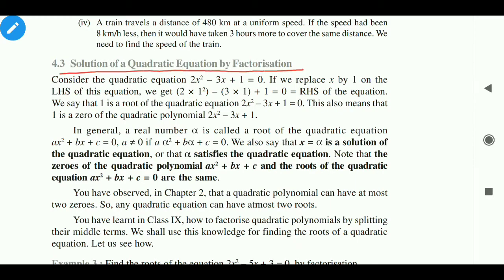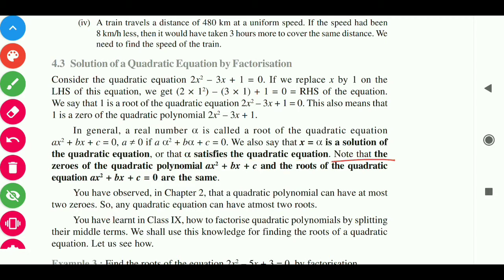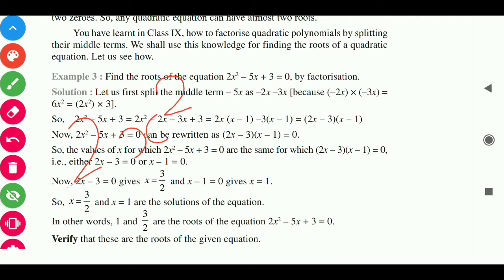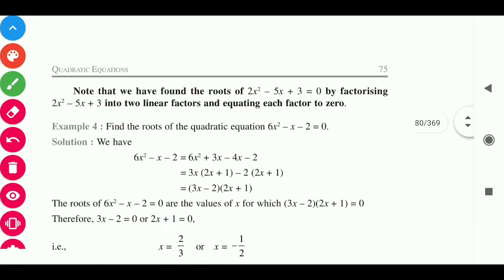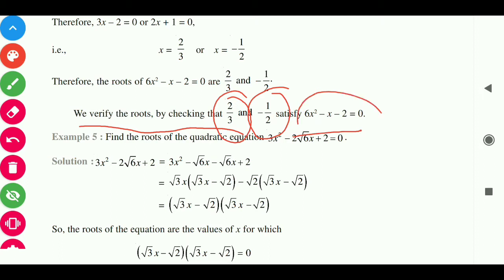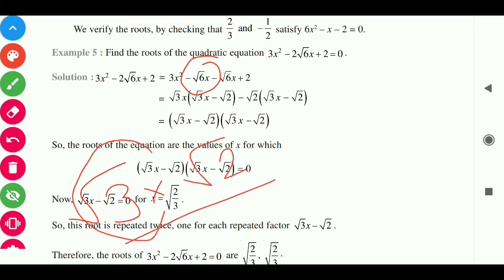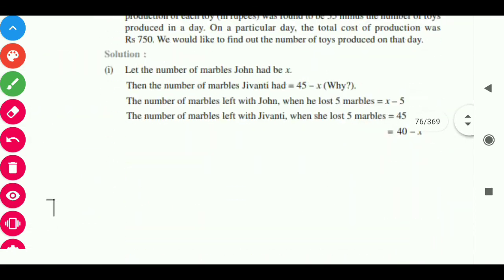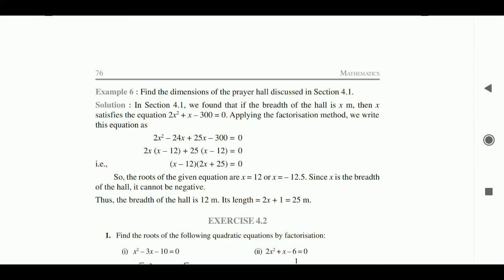Solution of Quadratic equation by factorisation | ncert maths class 10 chapt. 4 ex. 4.2 introduction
solution of quadratic equation by factorisation
solution of quadratic equation by factorisation class 10
solution of a quadratic equation by factorisation class 10th
ncert maths class 10 chapter 4 exercise 4.2 introduction